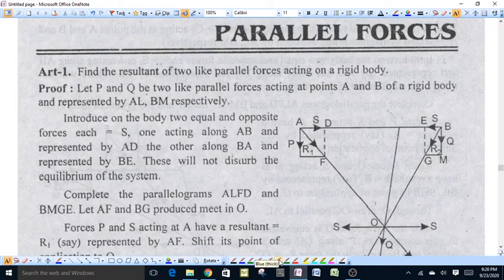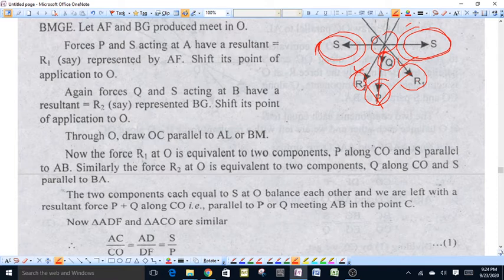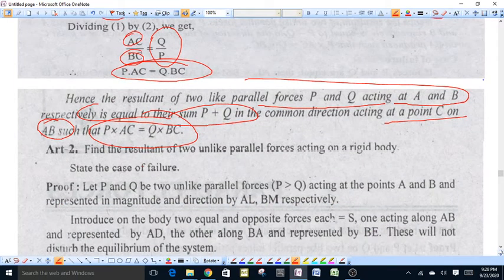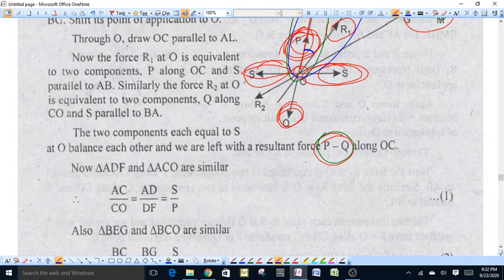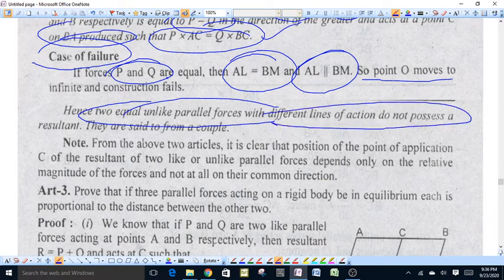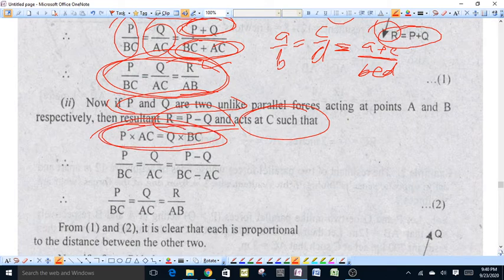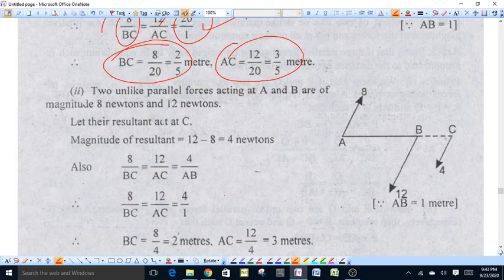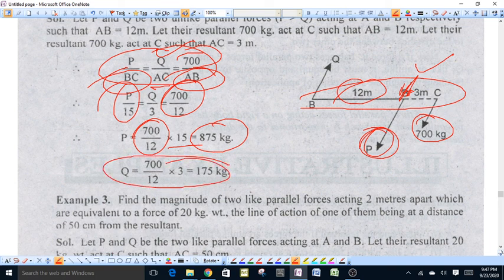Statics-Parallel forces 1